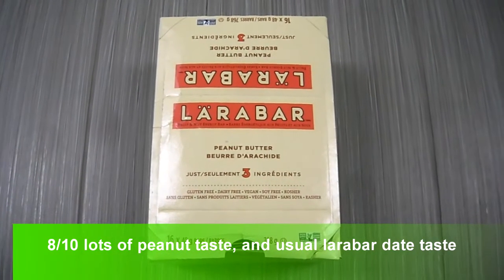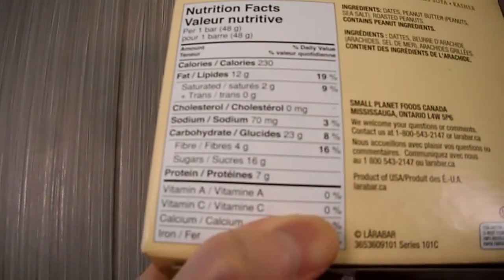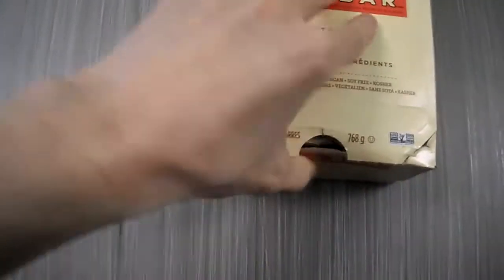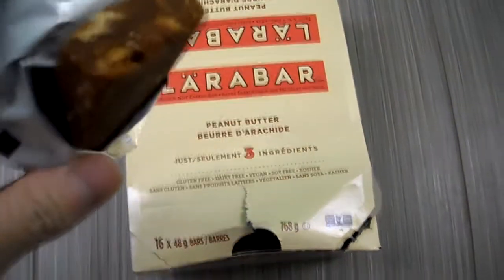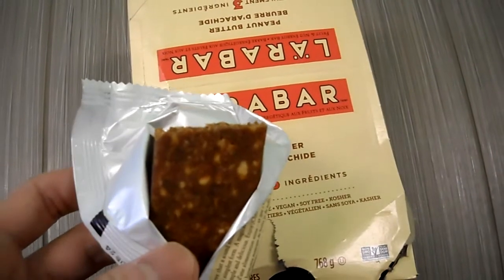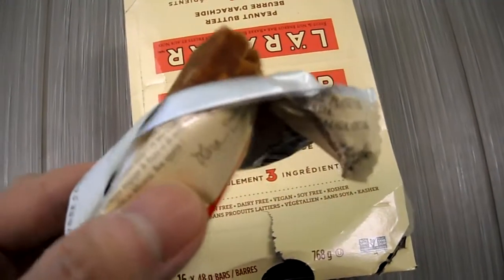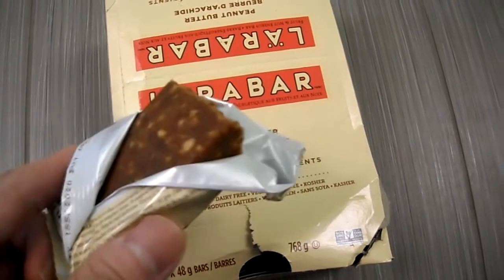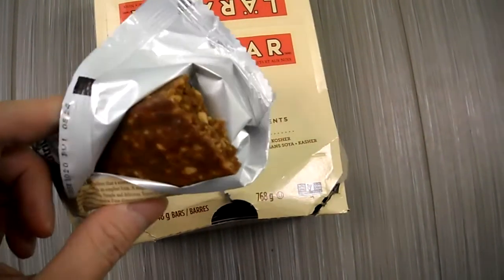Review LaraBar Peanut Butter Vegan Taste Test